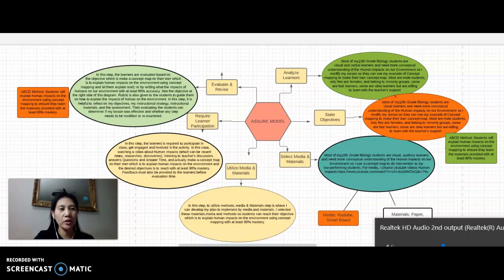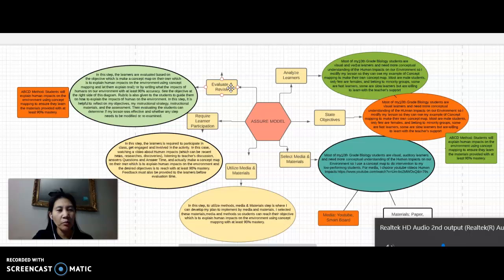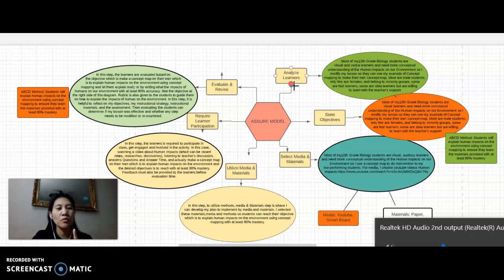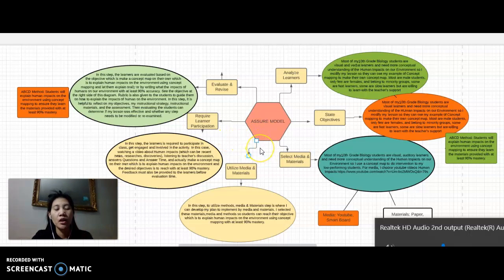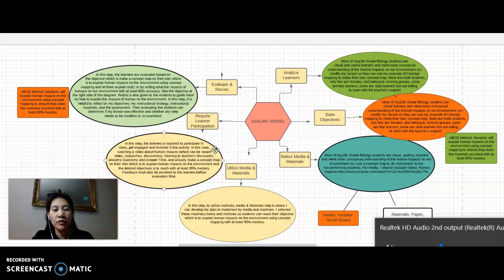ASSURE Model Reflection